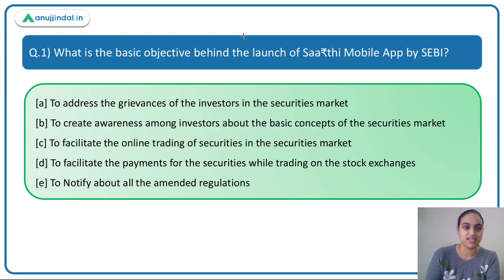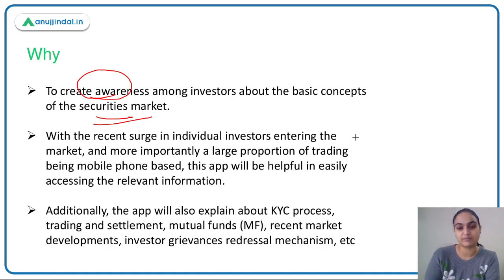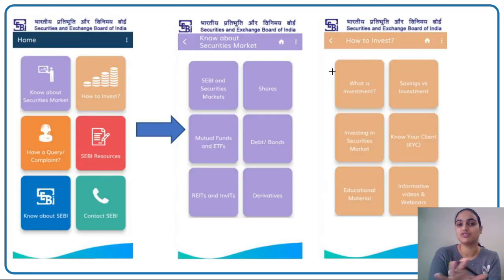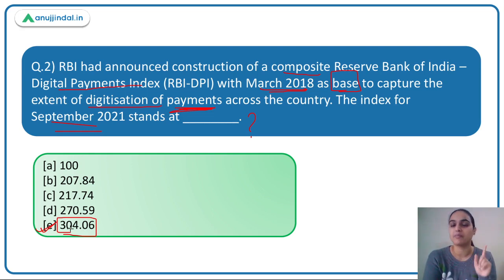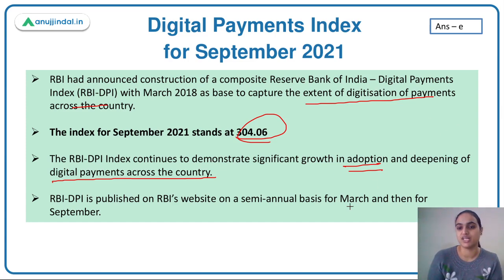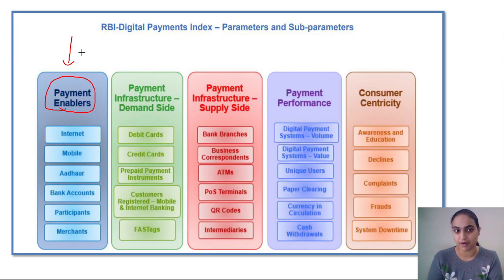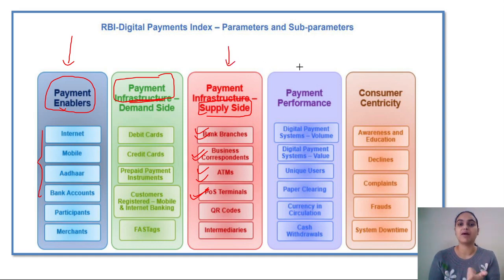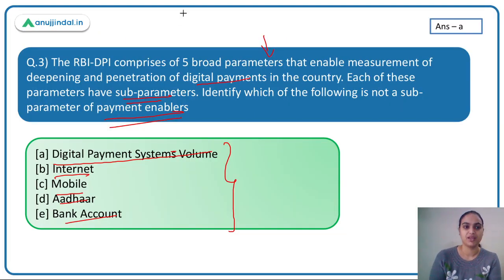RBI Grade B | Finance Current Affairs | SEBI Launches Saa₹thi mobile app | Jan, Day 10 - Tanvi Kaur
In this session we will be discussing about the Saa₹thi mobile app which has been launched by SEBI discussing the major objectives behind the same. We will also talk about RBI’s digital payment index and the index value published for September 2021. Lastly we will cover the SEBI amendment of two regulations. We also have some questions to assess your understanding about these topics. So watch the complete session to learn more about them.